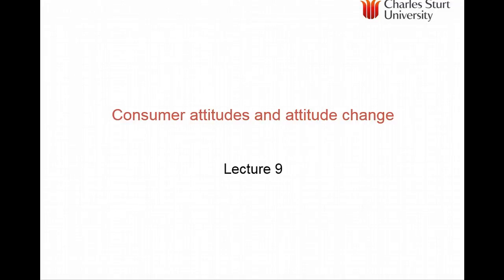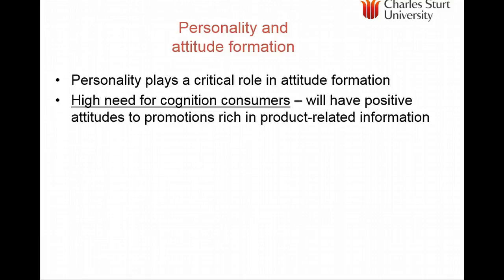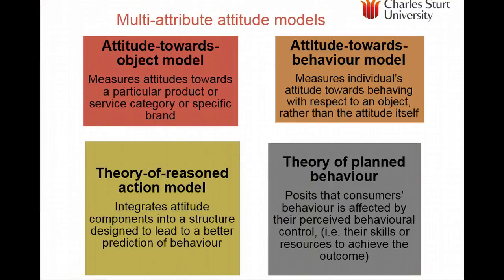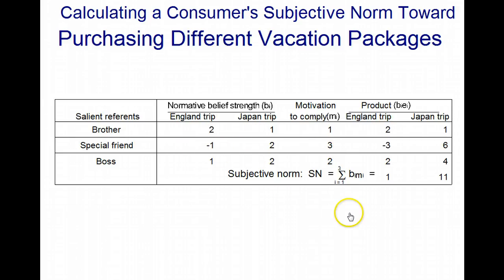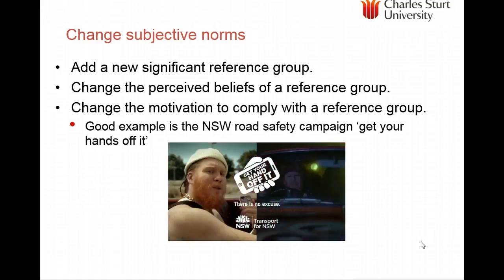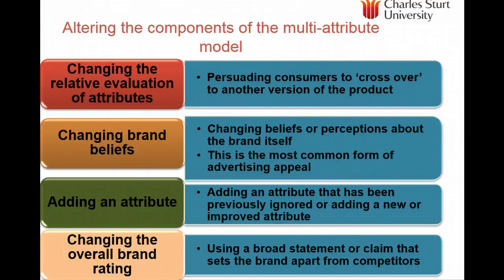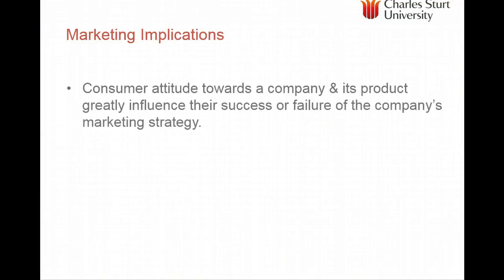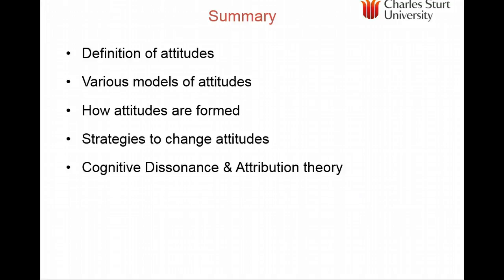Lecture 9: Consumer attitudes and attitude change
Attitude and attitude change as it relates to consume behaviour